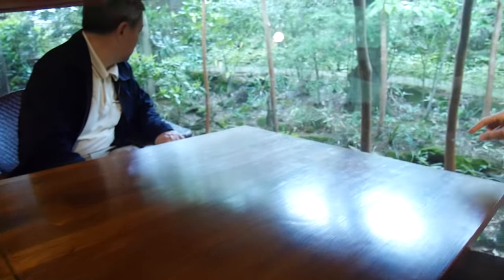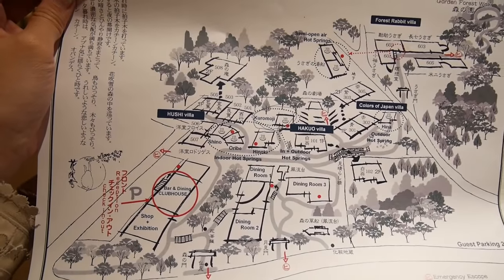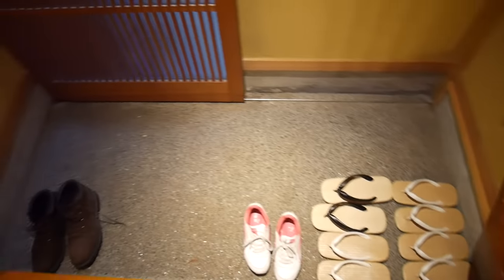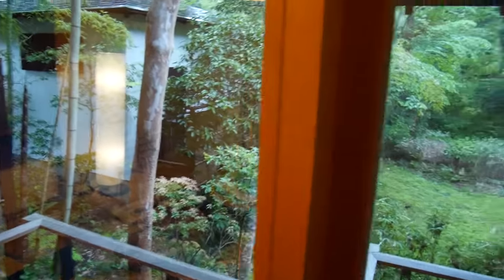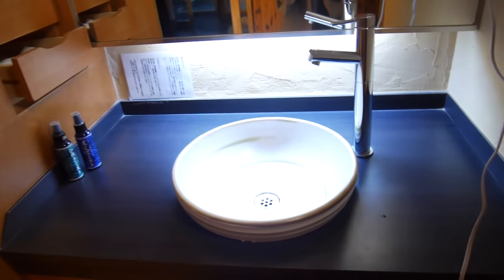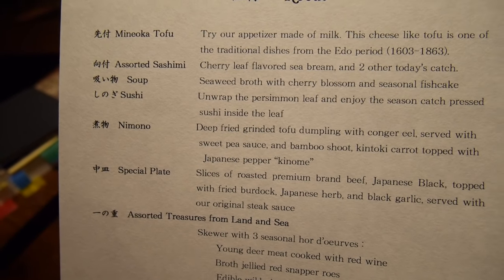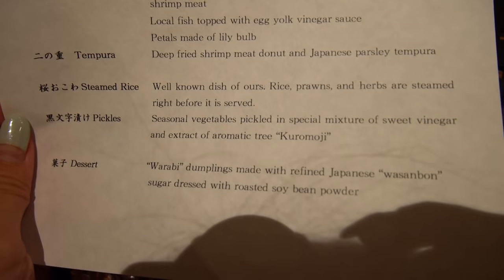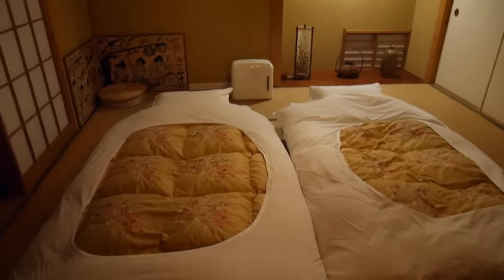Japanese Hotsprings Onsen | Fancy Japanese dinner | KimDao in JAPAN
In today's vlog I continue on my roadtrip with my boyfriend~ We went to Izu which was absolutely beautiful! We stayed at a really nice hotspring place which had private onsens!

:::::♥ ♥::::: SEND ME MAIL! :::::♥ ♥:::::
Yummy Japan - KIM DAO
2F., Toetsu Hakuyo Building,
4-9, Yonban-cho, Chiyoda-ku,
102-0081 Tokyo,
Japan